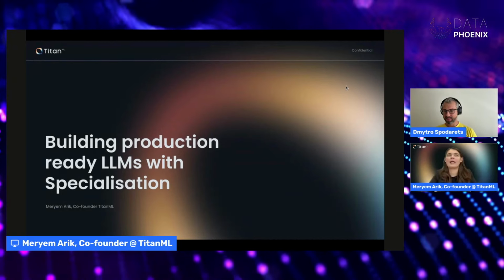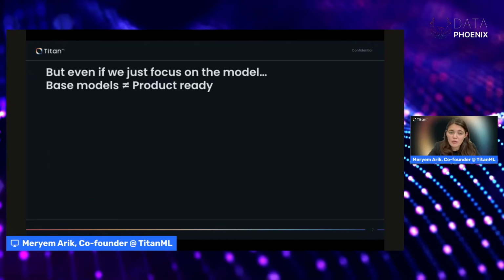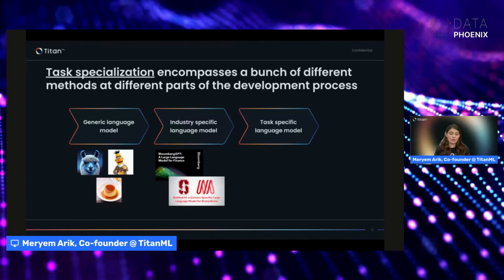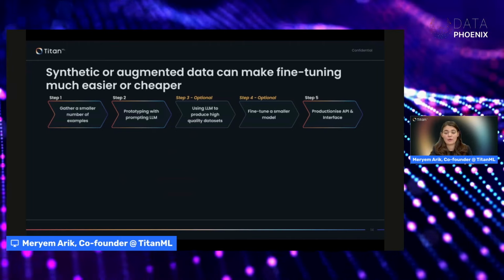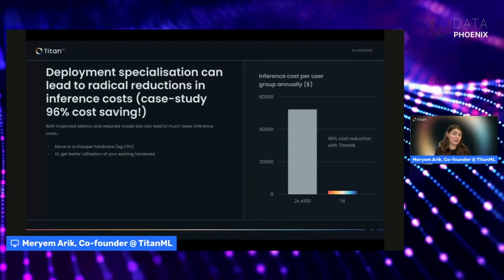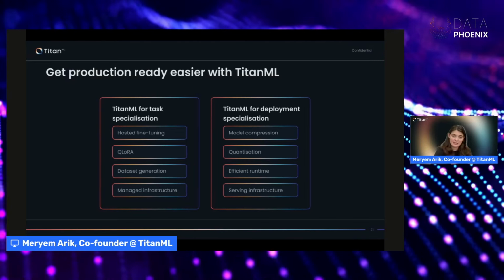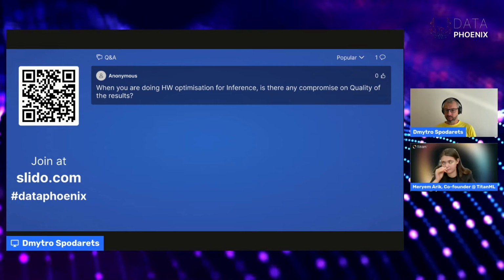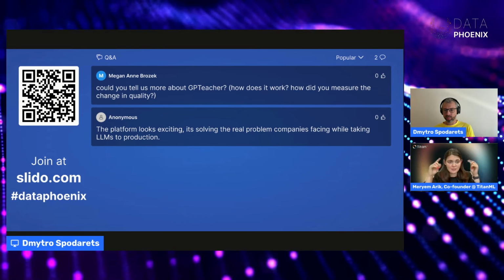Webinar "Building production ready LLMs with specialisation"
LLM inference can be very expensive, requiring access to powerful GPUs. In this talk, Meryem discusses ways to reduce this cost by over 90% through better choice of model, hardware, and model compression techniques. This is an essential talk to go to for anyone looking to put LLM into production.

Meryem Arik
Meryem is the co-founder of TitanML - TitanML is an NLP development platform that focuses on deployability of LLMs - allowing businesses to build smaller and cheaper deployments of language models with ease. The TitanML platform automates much of the difficult MLOps and Inference Optimisation science to allow businesses to build and deploy state-of-the-art language models with ease.